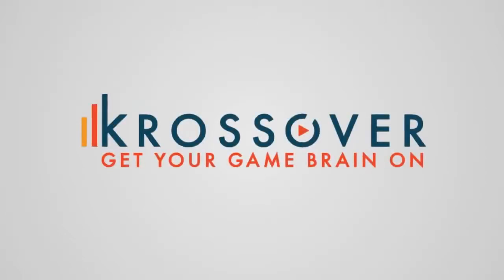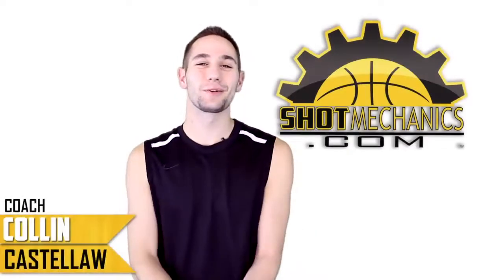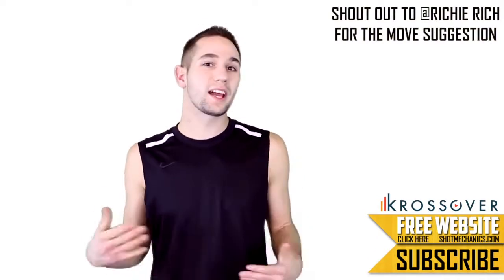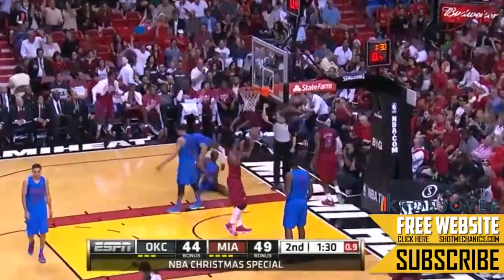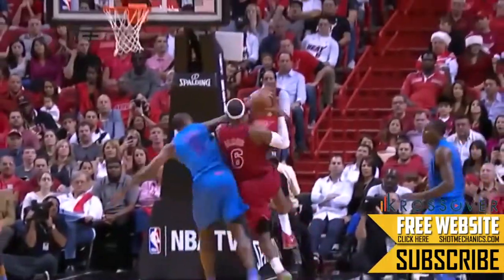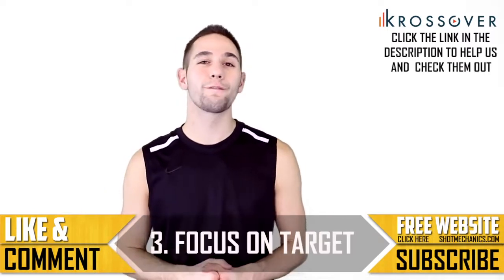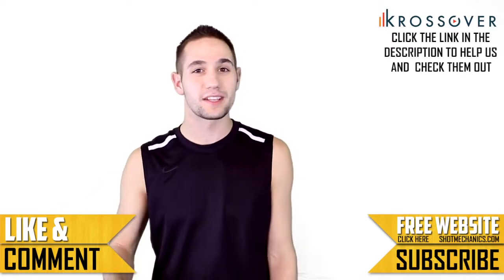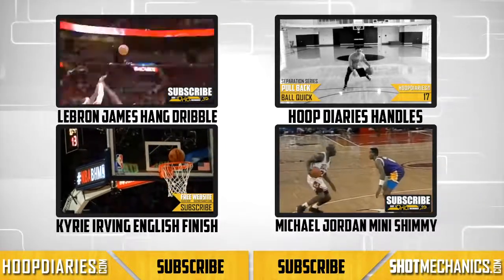lebron james power dip how to basketball moves